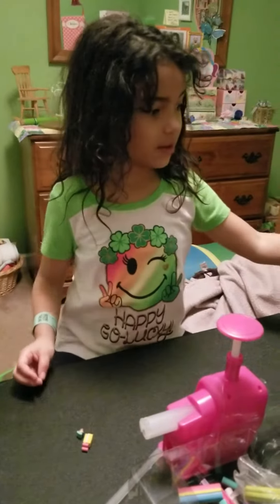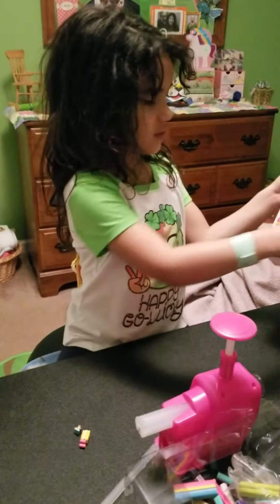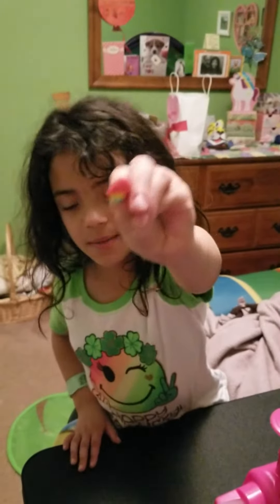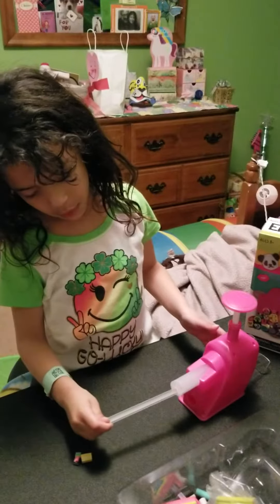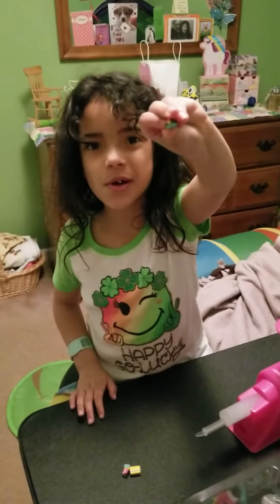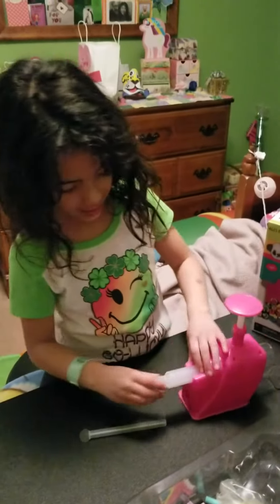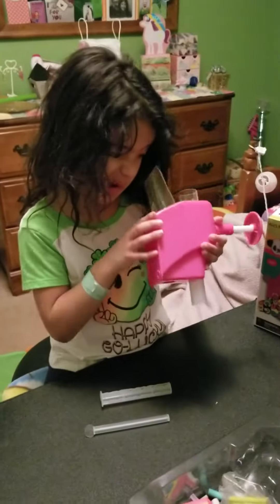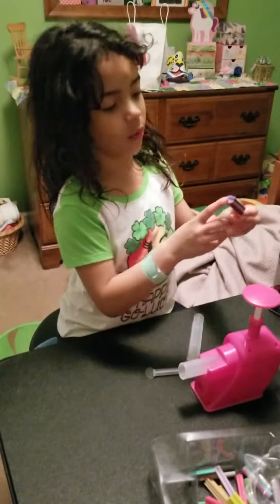Eraser Maker!!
Watch Sadie demonstrate her new craft kit, an eraser maker!